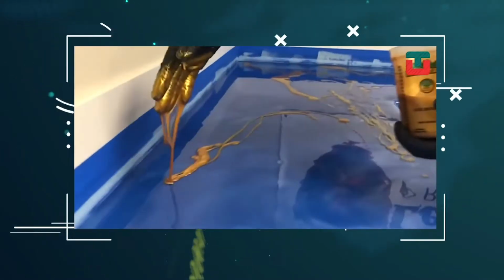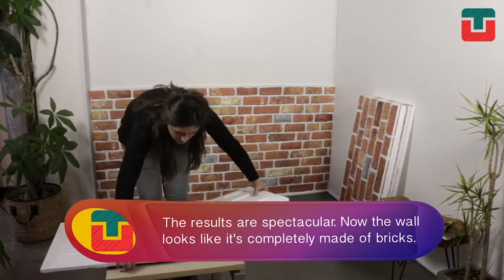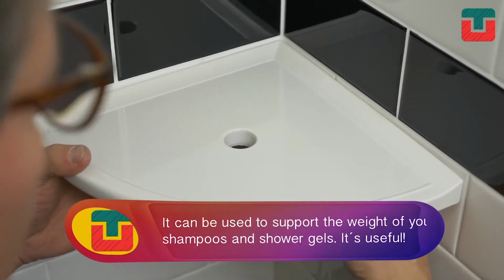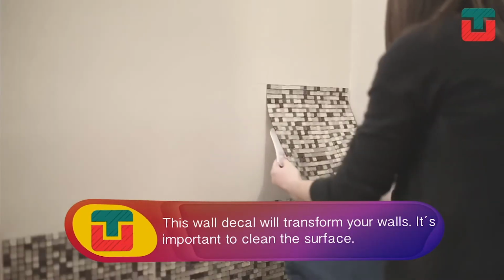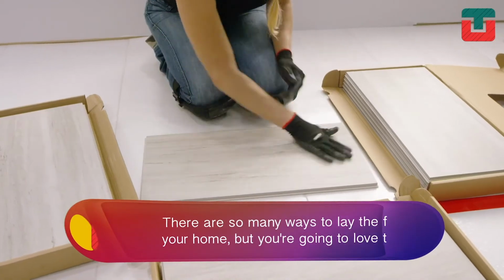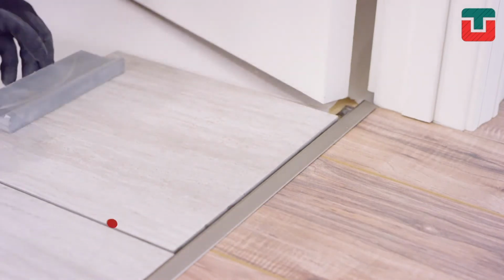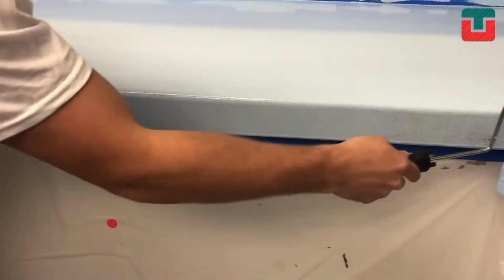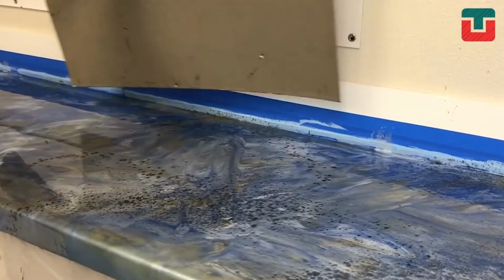DIY Ideas For When You're Bored At Home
If you want inspiration for decorating your home, in this video you´ll see how to get a fantastic countertop, how to cover your walls with these decals, a perfect accessory for your shower, how to change the floor in your home and how to give a modern touch to your walls.

Our team works very hard to license and edit every video shown in our channel - If you own videos that fit our channel and want to be featured in, please email us at .